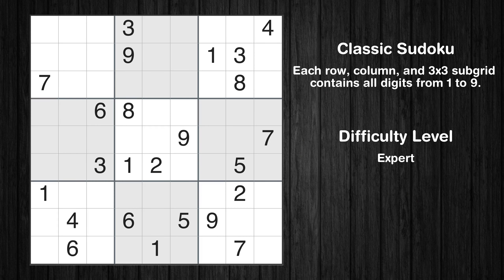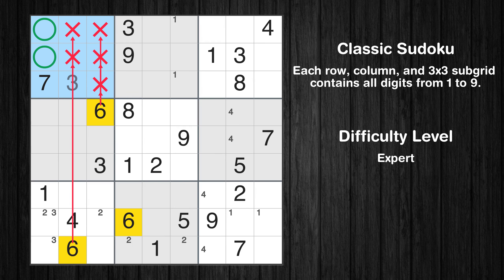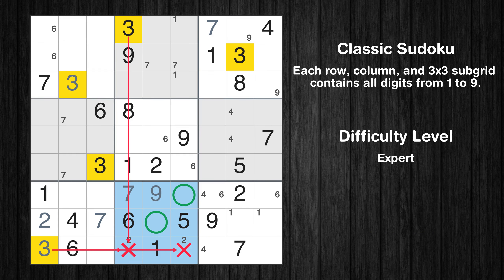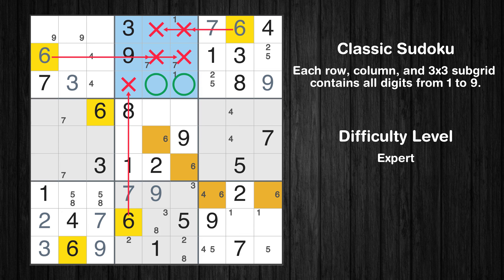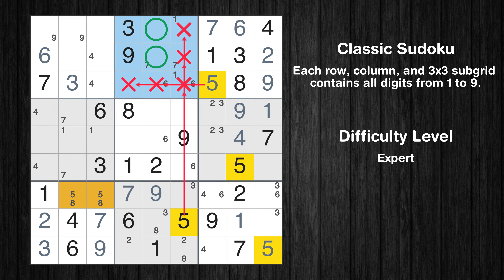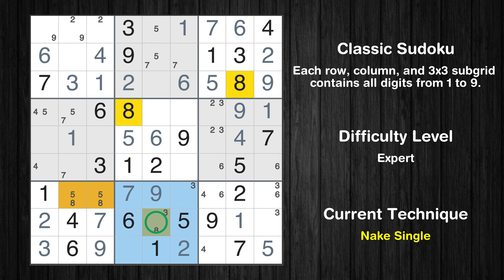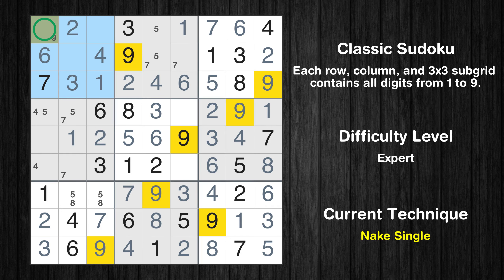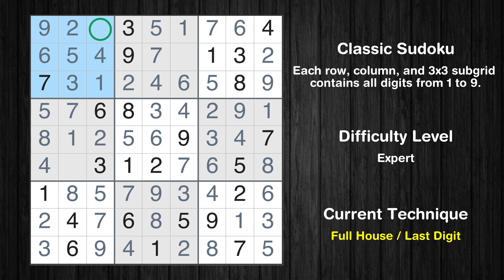Los Angeles Times Expert Sudoku 26 Oct 2023 - Sudoku From Zero To Hero